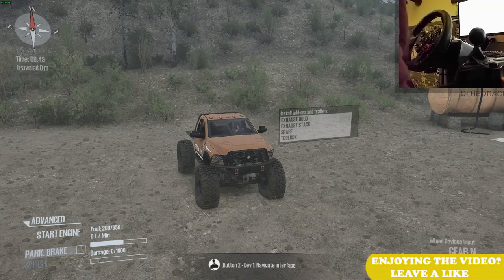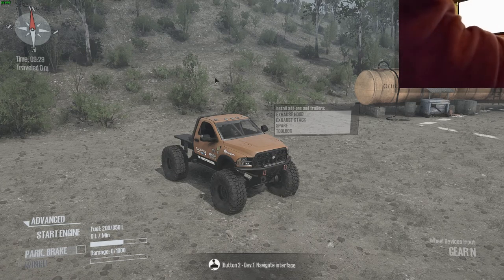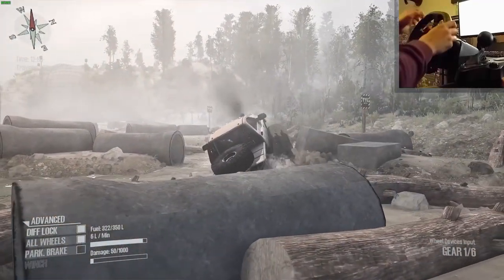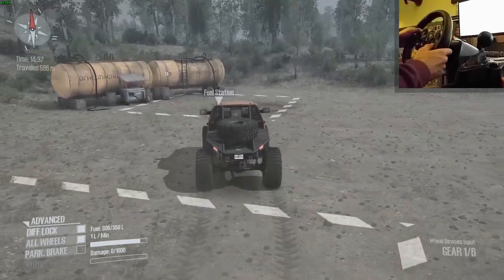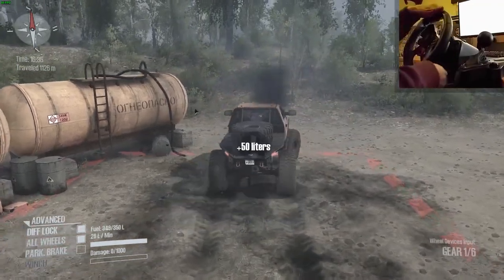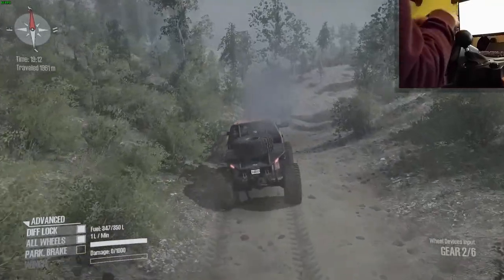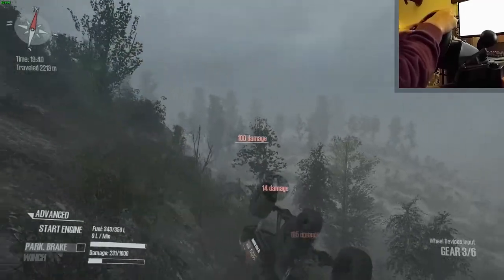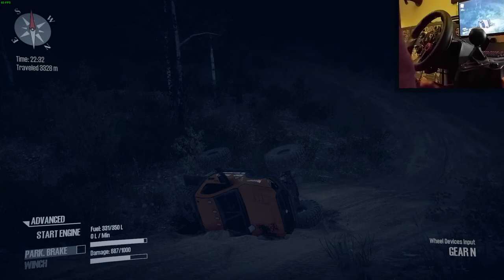SpinTires: MudRunner | Nix Green Mille TTC | Map Mod | 2014 Dodge Ram TTC | Wheelcam | PC Gameplay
PC:

OS: Windows 10 Pro
CPU: Intel Core I5-6600
GPU: Asus ROG Strix GTX 1060 6GB
Motherboard: MSI B150 PC Mate
HDD: WD Blue 1TB HDD
SSD: Kingston 240GB SSD
RAM: Kingston Hyper Fury HX 16GB DDR4 2133 Mhz
Power supply: Corsair CX550M
Cooling: Cooler Master Hyper 212 EVO
Case: NZXT S340 Black
Keyboard: Corsair K70 LUX - Red LED
Mouse: Corsair Gaming M65 Pro RGB
Mousepad: CM Storm Swift RX Small
Headphones: Logitech G633 Artemis Spectrum 7.1
Controller: Xbox One controller PC
LED: NZXT Hue+ Black
Main Monitor: Acer Predator Z271bmiphz
Secondary monitor: Samsung T27D390 27 Inch
Speakers: Logitech Z506
Wheel & Shifter: Logitech G29 + Logitech Driving Force Shifter

Laptop:

Model: Lenovo Ideapad Y700-15ISK
OS: Windows 10 Home
CPU: Intel Core I7-6700HQ
GPU: Nvidia Geforce GTX 960M 2GB
HDD: 500GB SSD
SSD: 128GB SSD
RAM: 8GB DDR4 2133 Mhz